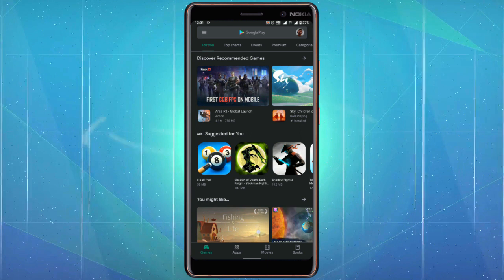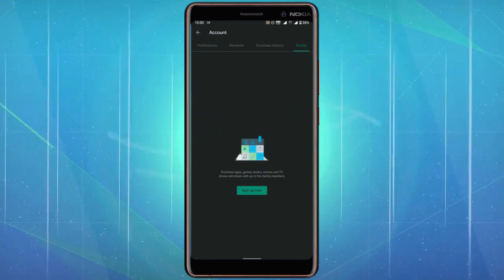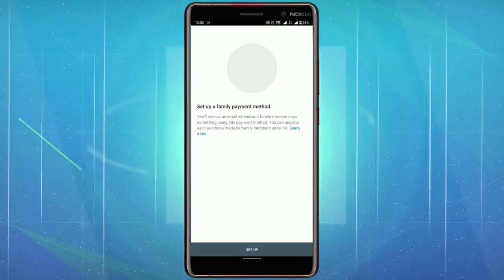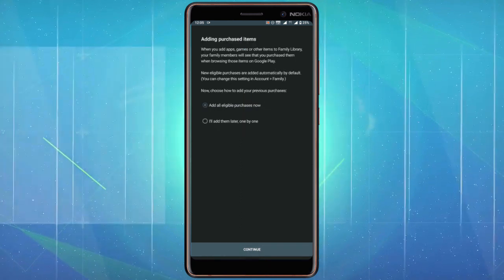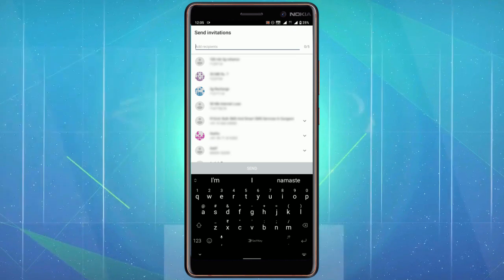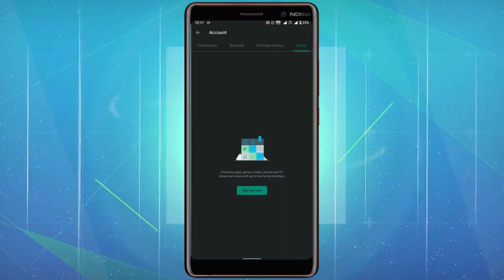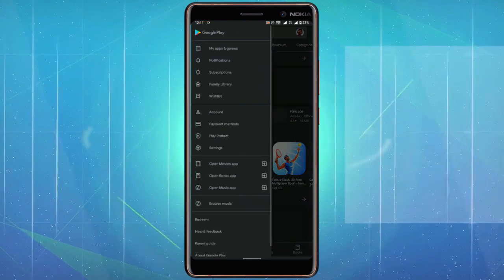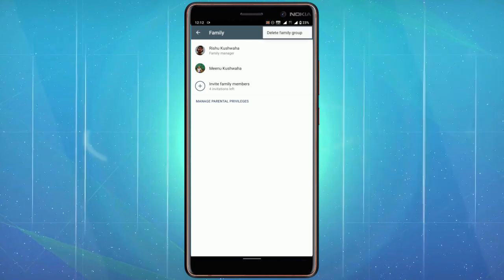How to Share Google Play Purchases with Others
Ok First launch google play app. Now tap on this hamburger menu. From here select the account option. Now go to the family section. Here you need to sign up for a family account. Just tap on the sign up button. Again tap on the sign up option. Now continue. and again continue. Now it will ask you to set up a family payment method. After that it will ask you to add things to your family library. Continue and select your preference.

Now select a family member and send the invitation. you can add up to 5 family members in an account. Now once your family member receives the invitation and accepts it, they will be added to your family library. To access the family member library. Tap on the hamburger menu. Then account and then to the family tab. From here you can manage the family members, their library settings and parental controls according to your preference. Now the family also can see the apps and books you’ve shared with them in their family account.

That’s it guys this is how you can Share your Google play Purchases with your friends and Family.